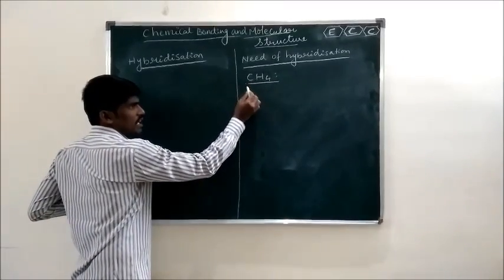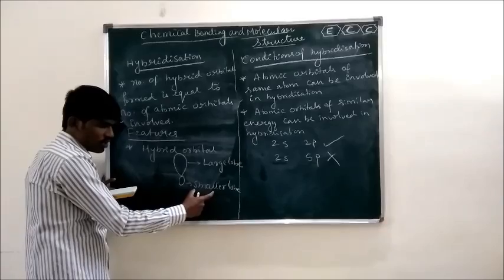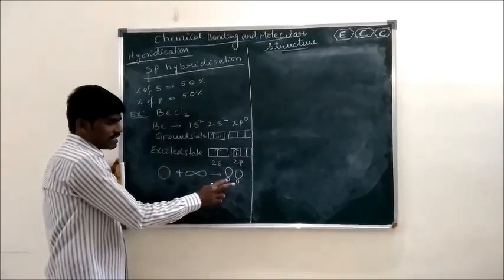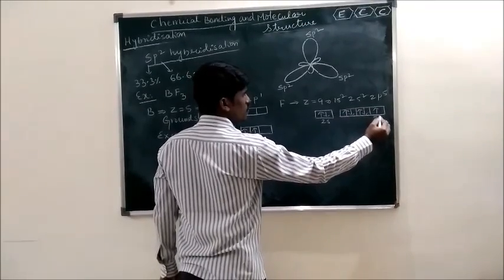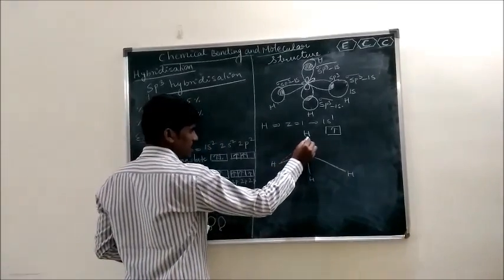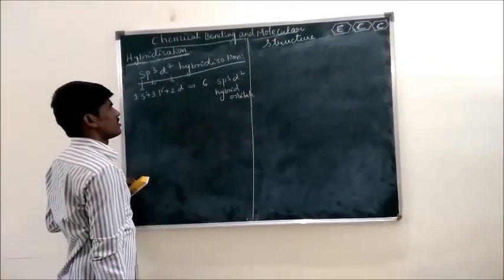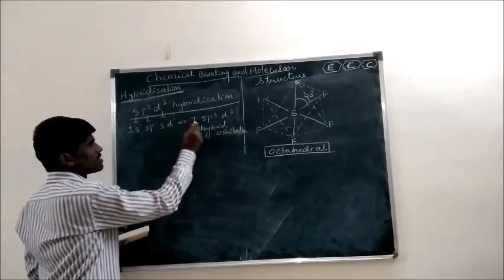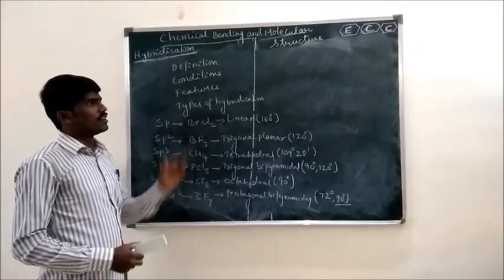Chemical Bonding - Hybridisation by VKM sir IIT-JEE MAINS/ADVANCED /NEET/ELECTRON CHEMISTRY CENTRE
This lecture contains Chemical bonding -Hybridisation topic useful for IIT/NEET/CET.